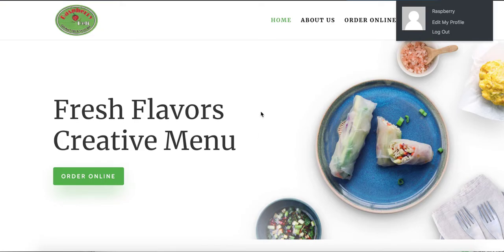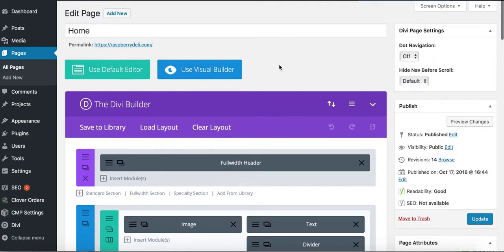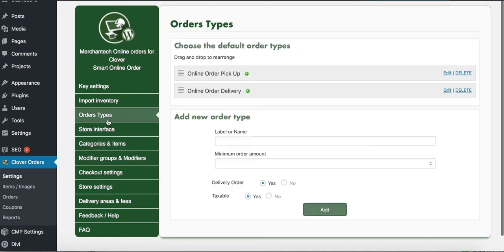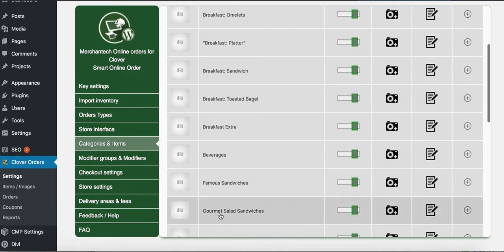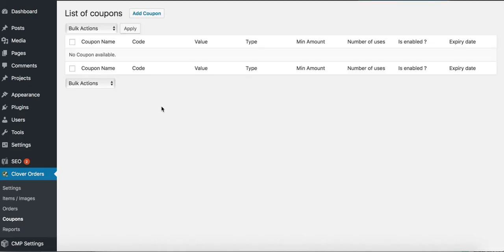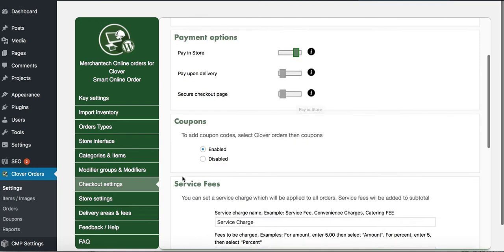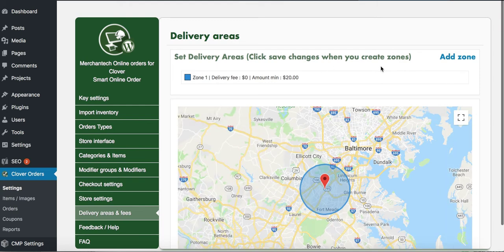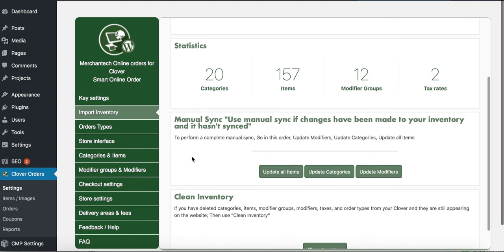My Website has been built to work with Clover POS - now what?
in this video you will learn how to make changes to your website once it has been completed. Your online orders will print directly to your Clover POS